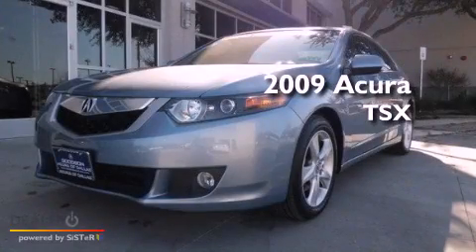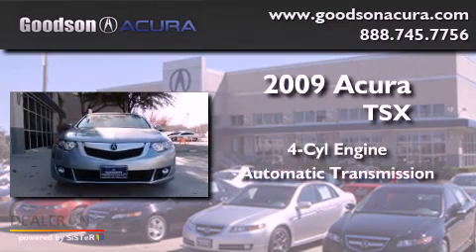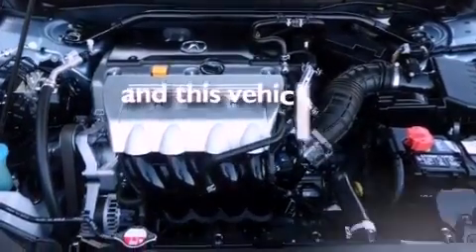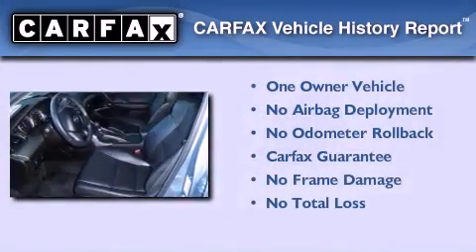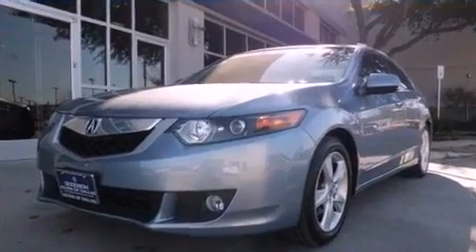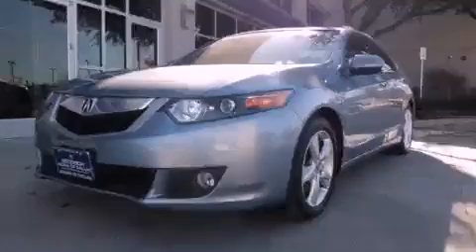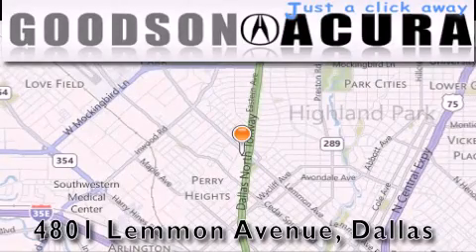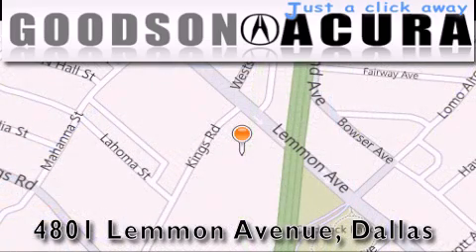2009 Acura TSX Arlington TX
Year : 2009
 Make : Acura
 Model : TSX
 Engine : 4 Cyl -
 Trans . : Automatic
 Exterior : Glacier Blue Metallic
 Miles : 38,433
 Interior : Taupe
 Stock : 9C014449

 2009 Acura TSX Dallas TX